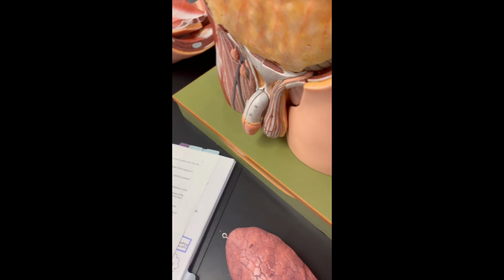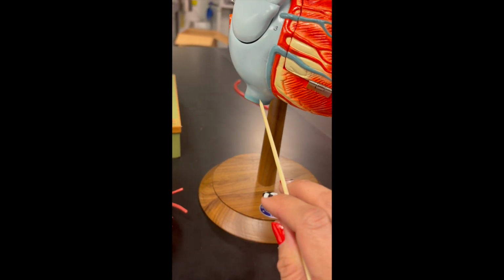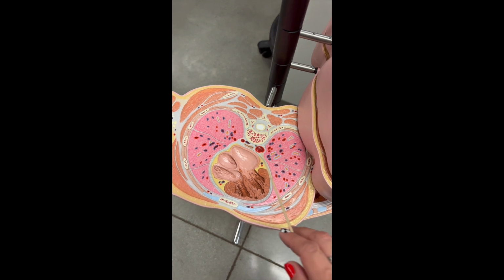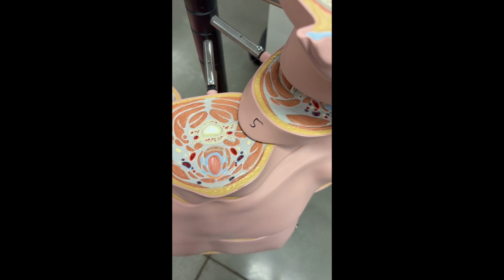Model Talks - Heart Anatomy Lab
Walkthrough of heart anatomy lab including external anatomy of the heart, internal anatomy of the heart, blood supply to the heart (coronary circulation), CABG demonstration and slice man.

0:00 Activity 1
7:38 Activity 2
15:49 Activity 3
24:18 Activity 4